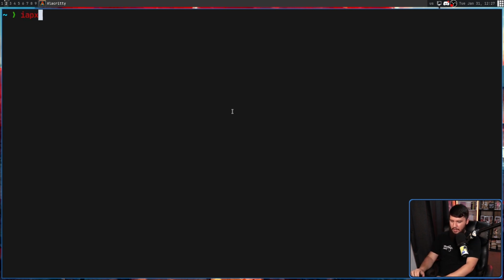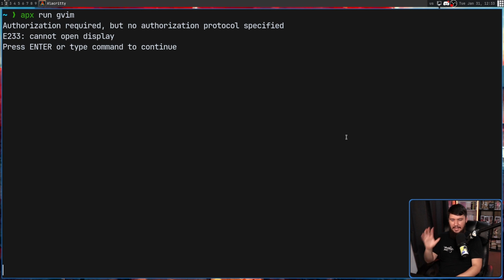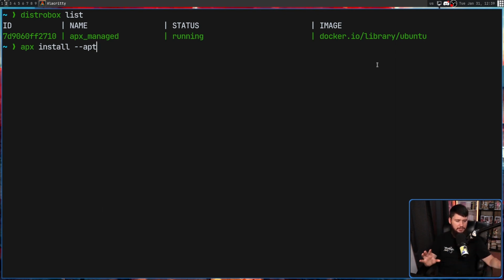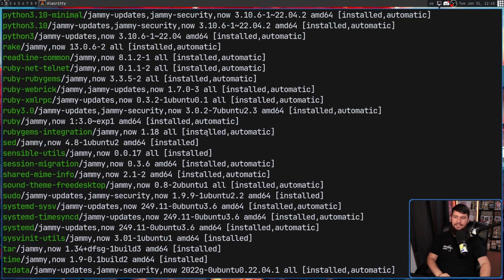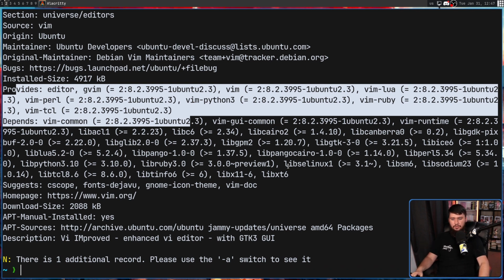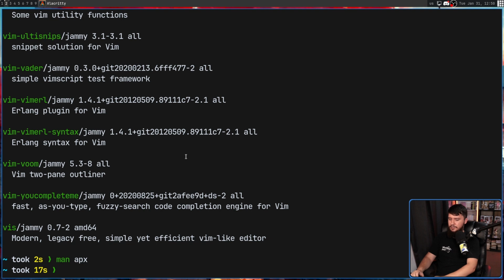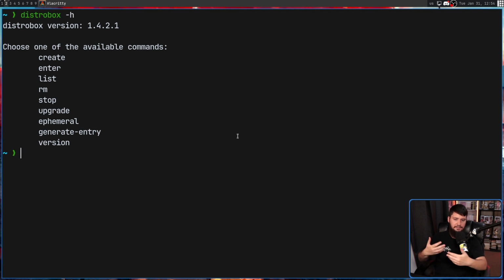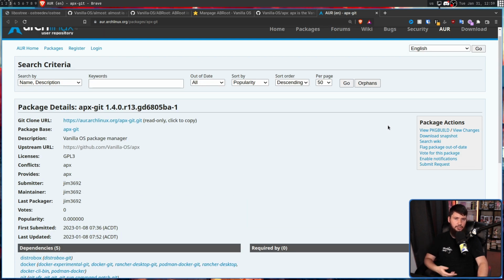VanillaOS Package Manager Isn't "Real"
Package managers are something we've come to expect on Linux but they don't have to work the way they've always had to, APX the package manager of VanillaOS isn't even really a package manager but it pretends to be one.

Xserver Fix: xhost +local:$(whoami)

Credits
🎨 Channel Art:
Profile Picture: